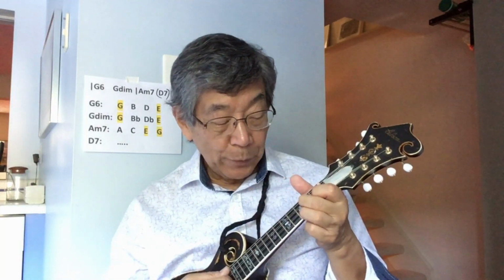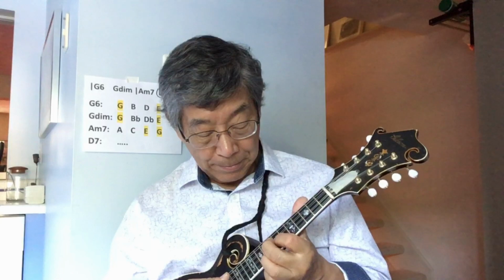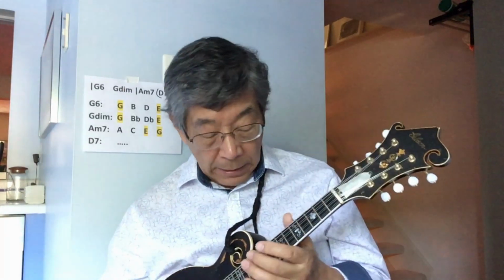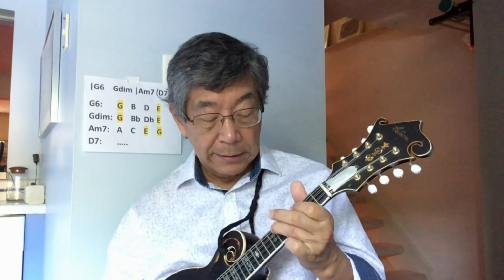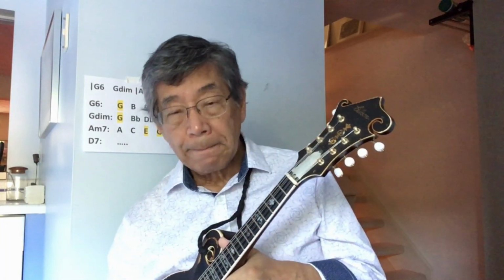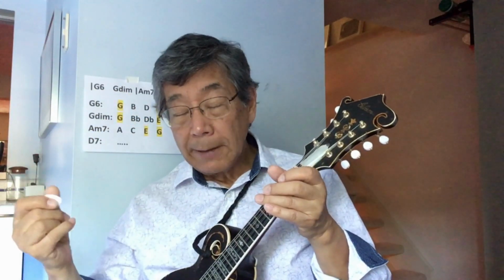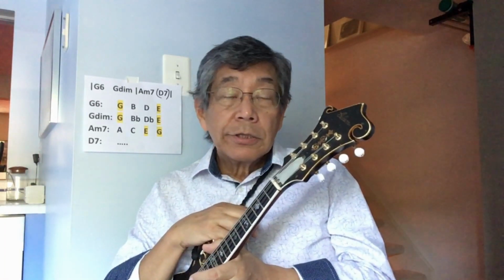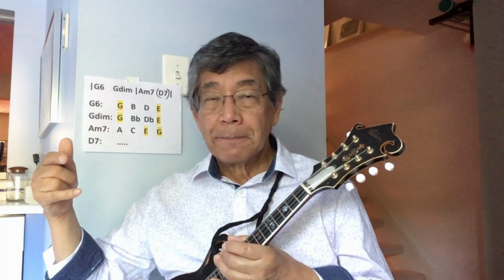Intro to Jazz for Bluegrass players by Akira Otsuka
I consider myself as a Bluegrass picker and not a Jazz player at all. However, I've been scratching the surface of Jazz long enough to realize, looking back now, what I could have done to learn it better.  So I'd like to share my thoughts/ideas and hopefully this can reduce some of your fear and/or pain a little because once you get into Jazz, the sky is unlimited and a lot of fun! Thanks, Akira

Let me clarify the homework:
1. You only need to practice Gdim, Adim & Bdim.  Why is that?
2. G6:          G, B, D, E
     G#dim:   ?  ?  ?  ?
     Am7:       A, C, E, G